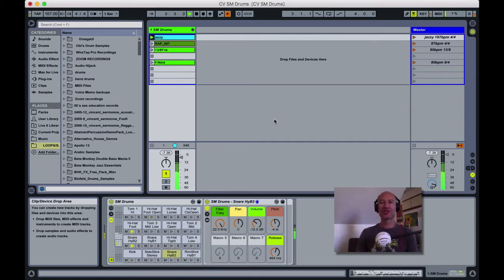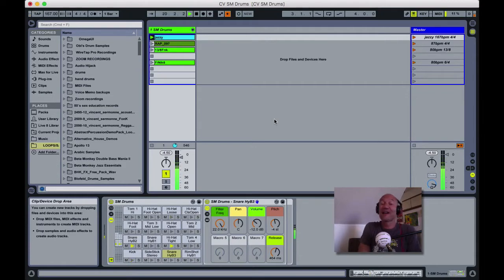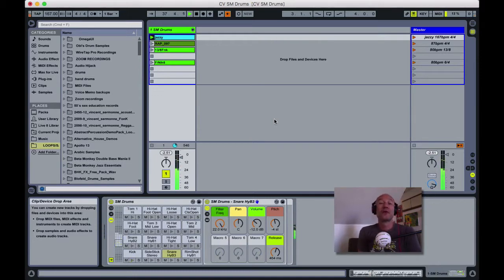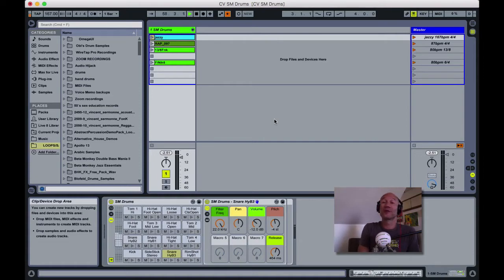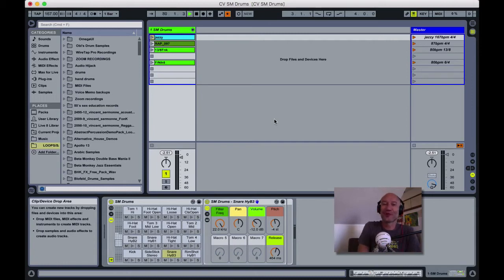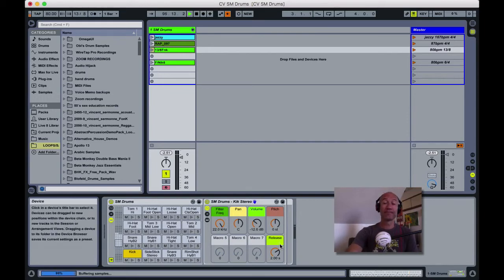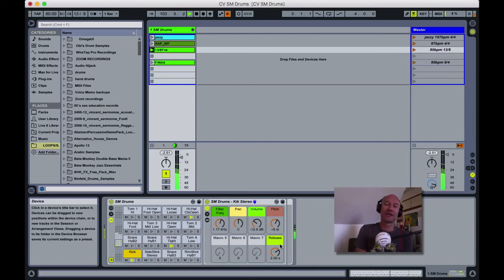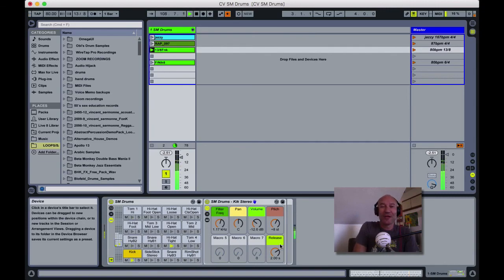SM Drums for Ableton - Free Live Pack (demo)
Check out the new free Live Pack...SM Drums for Ableton!

Visit the original SM Drums site for photos of the kit,
and other sample formats: